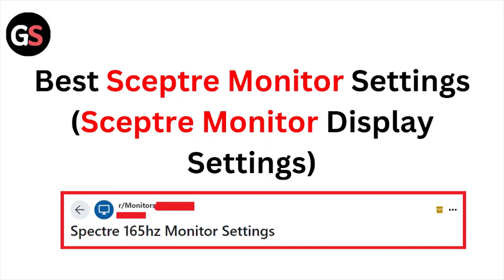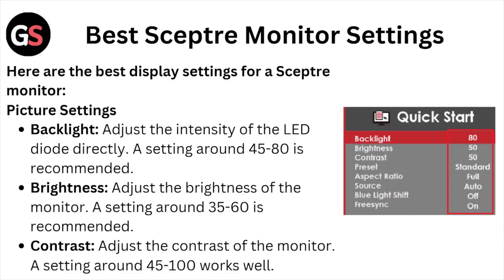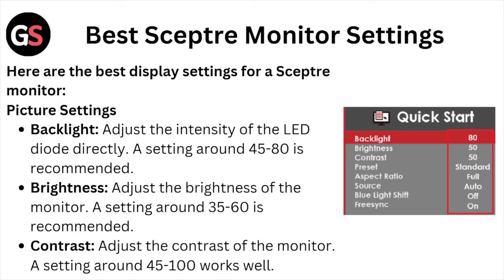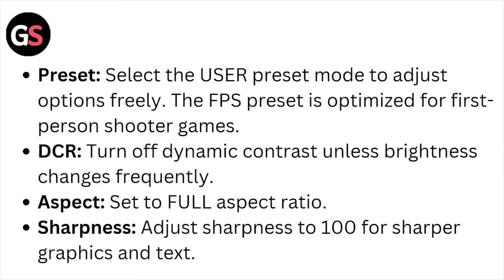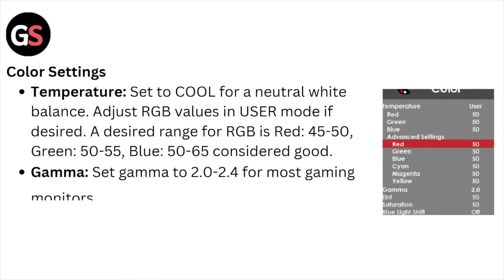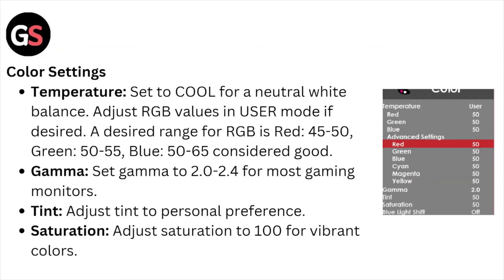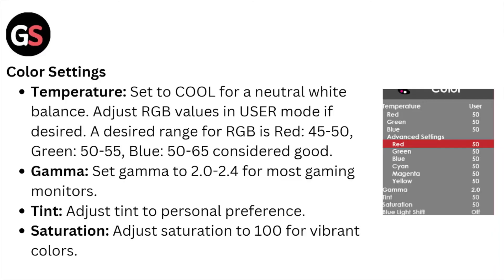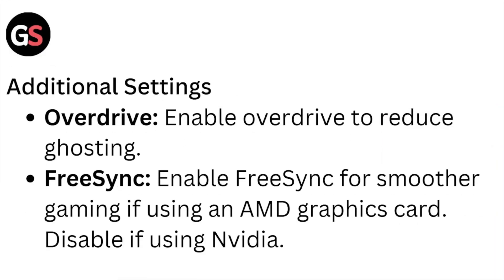Best Sceptre Monitor Settings (Sceptre Monitor Display Settings)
Today, we're going to show you Best Sceptre Monitor Settings (Sceptre Monitor Display Settings).This can be helpful in various situations, such as Optimal Sceptre monitor settings enhance display quality, reduce eye strain, improve gaming performance, and ensure accurate colors for professional tasks.

0:00 Introduction
0:12 Solution 1:Best Sceptre Monitor Settings
1:47 Solution 2:Additional Settings